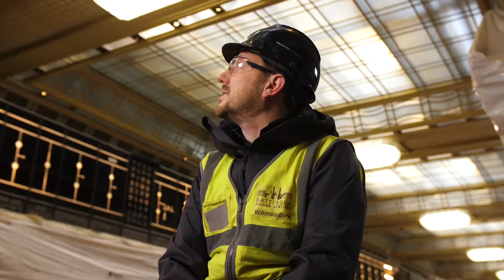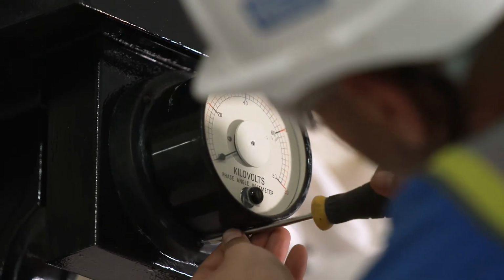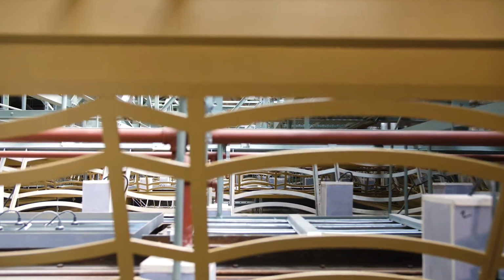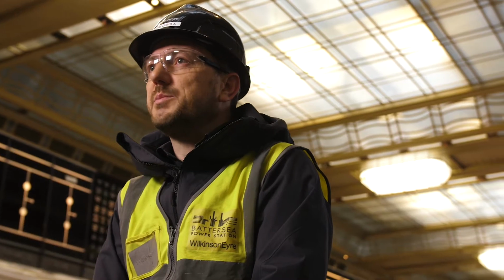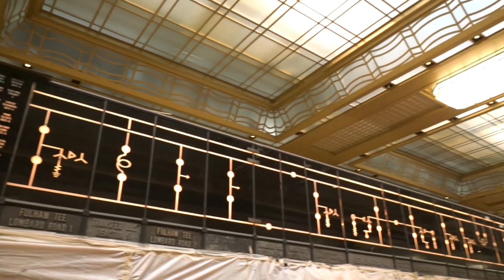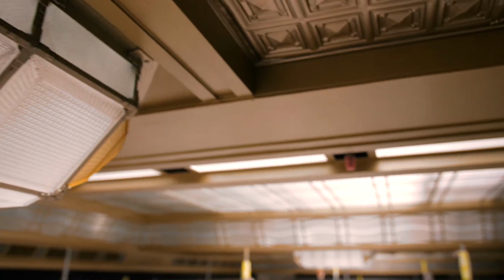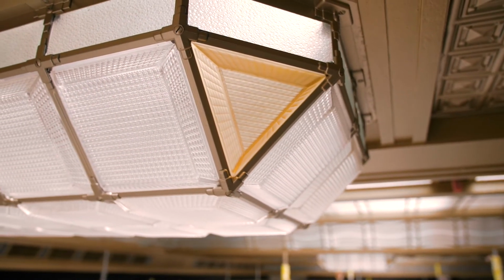Sneak Preview - Episode 48 - Battersea Power Station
Coordination between trades has been vital to ensure high quality restoration work is achieved on one of London's most iconic buildings.